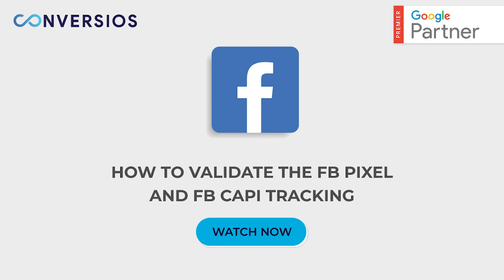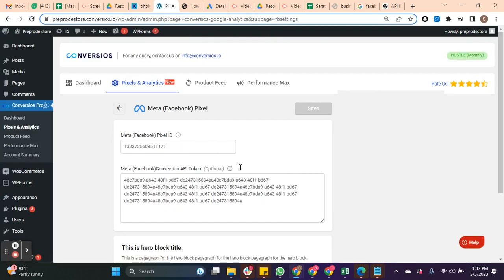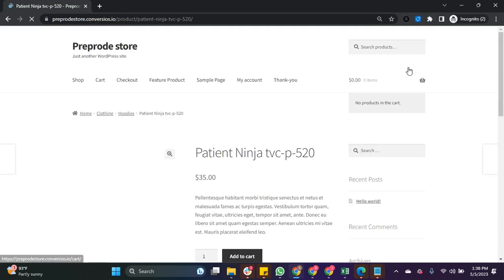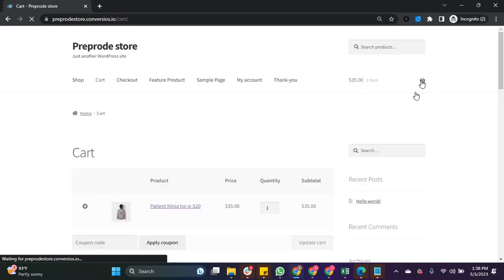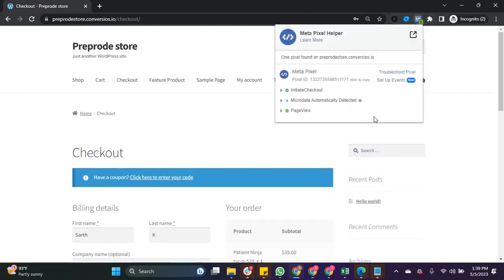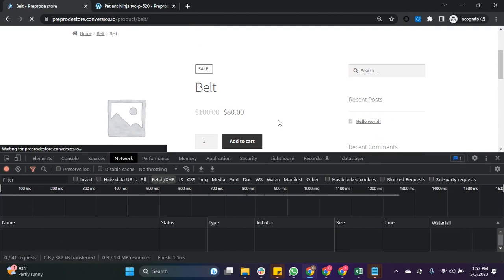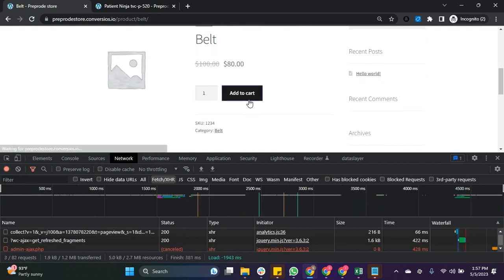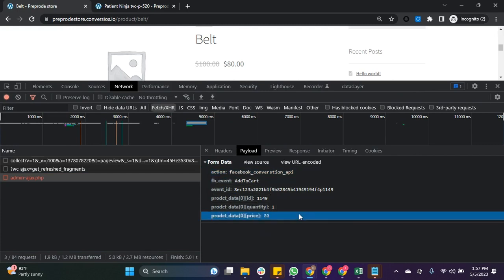How to Validate Meta (Facebook) Pixel + Conversions API (CAPI)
Meta Ads showing fewer purchases than expected? 😤📉
Before touching budgets or creatives, validate tracking first.

This walkthrough shows how to validate the Meta (Facebook) Pixel and Conversions API (CAPI) so key events like ViewContent, AddToCart, InitiateCheckout, and Purchase are firing correctly, with the right parameters. ✅🛍️

What this video helps verify 🔍
• Pixel events are firing on the right pages/actions
• Event parameters are present (value, currency, content_ids, etc.)
• Events show up in Events Manager “Test Events”
• Pixel Helper catches common errors fast
• Server-side (CAPI) events are coming through (where applicable)

Quick note ⚡
If the site uses AJAX actions (like add-to-cart flows), validating via browser dev tools and checking the request payload can reveal what’s actually being sent.

Comment “META” with what’s wrong (missing purchases, duplicate events, wrong value/currency), and the next checks to run can be shared. 💬🛠️